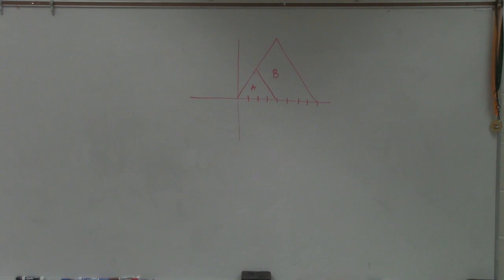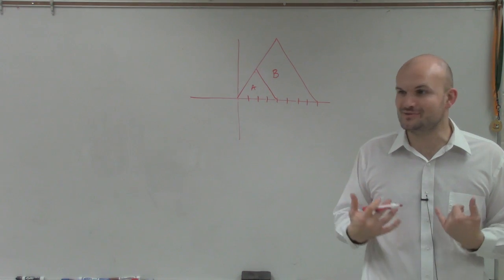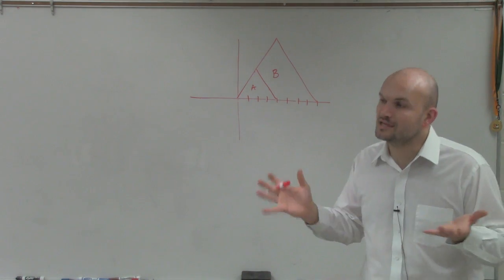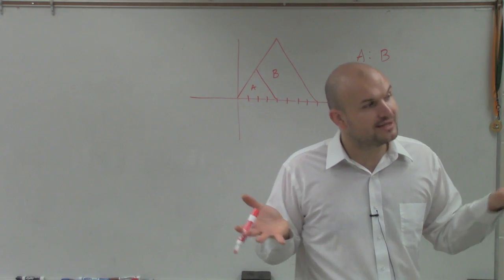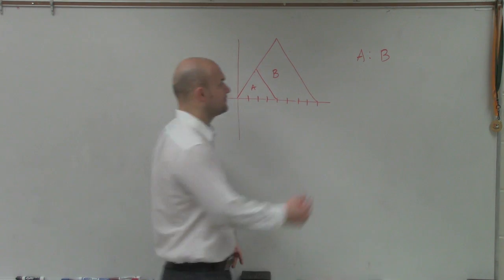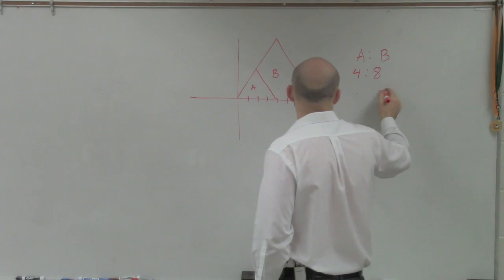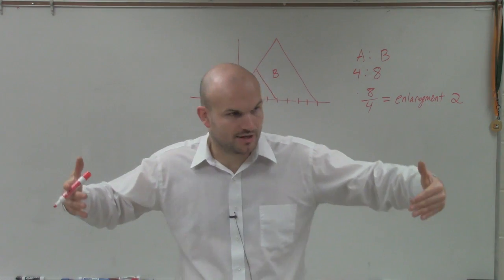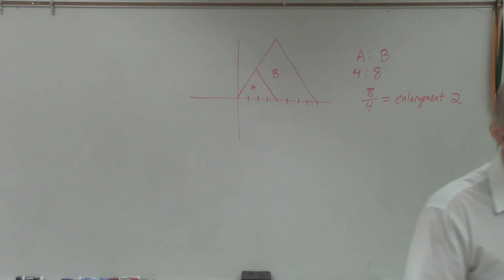How to determine the scale factor of a dilation for enlargement